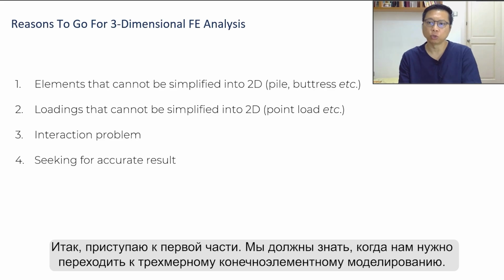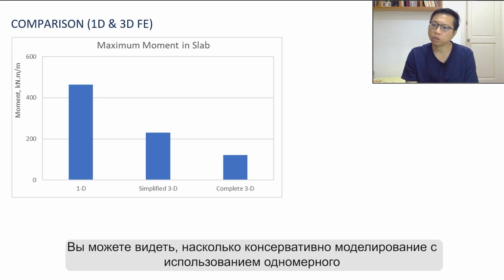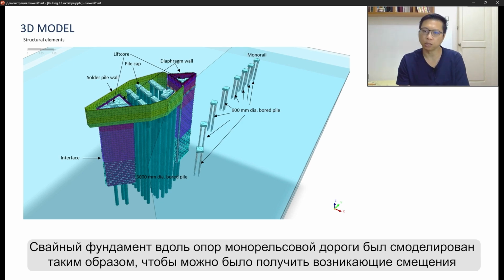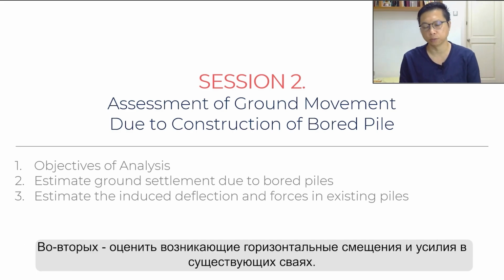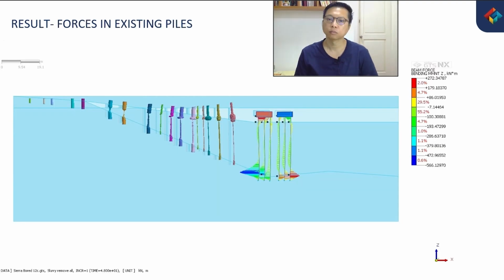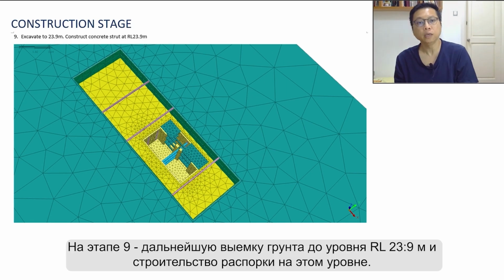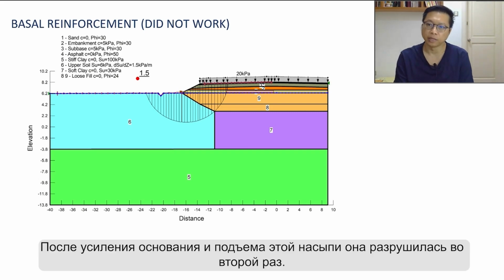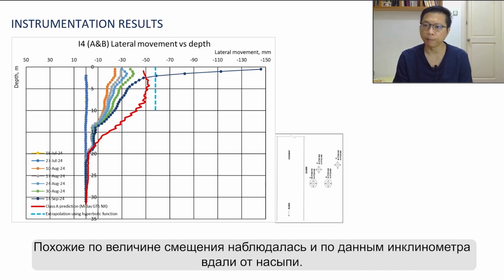Демонстрация 3D-моделирования — применение в реальной жизни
Ir. Dr. Ong Yin Hoe, Director at Dr Toh Associates Sdn Bhd, Малайзия
Доклад на тему:  3D Modelling Showcase — Real Life Application (Демонстрация 3D-моделирования — применение в реальной жизни)